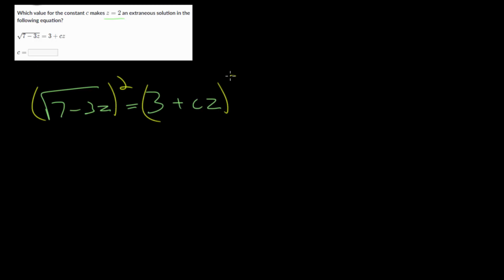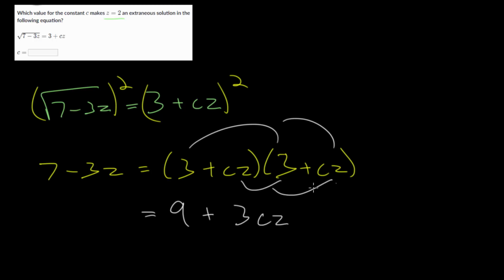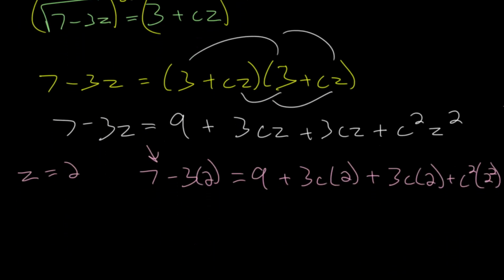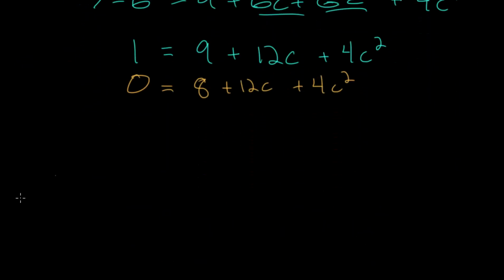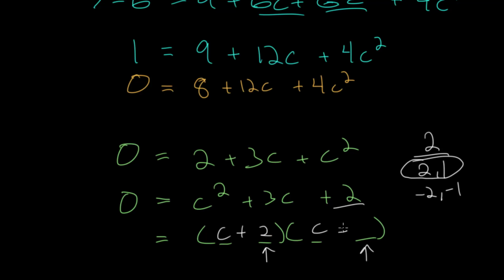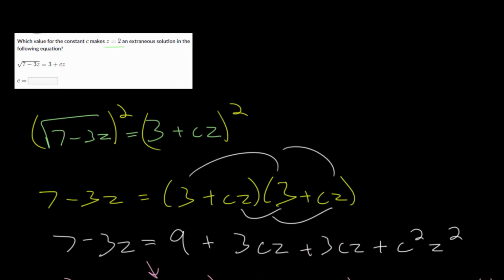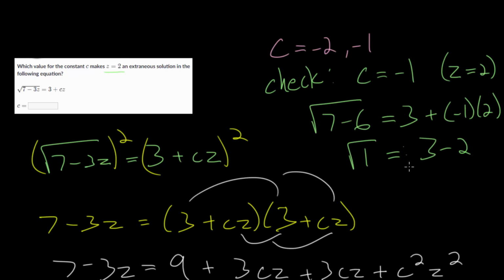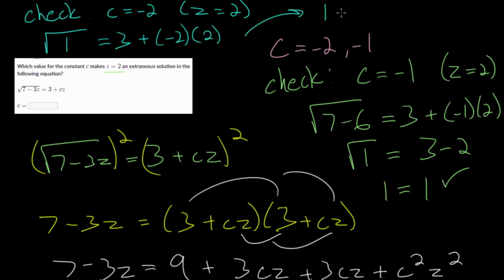Extraneous Solutions of Radical Equations: Challenge Problem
This video continues with solving radical equations that lead to extraneous solutions. One last challenging problem from the Khan Academy exercise is analyzed and solved.

These extraneous solutions essentially arise when raising each side of an equation to an even exponent, but they do not actual solve the original equation when plugged back in.

Raising each side of an equation is a non reversible operation and some information is effectively lost when the operation is performed. However, raising each side of an equation to an odd power is a reversible operation and will not result in these extraneous solutions.

Khan Academy exercise to practice:
1. Extraneous Solutions of Equations

EulersAcademy.org